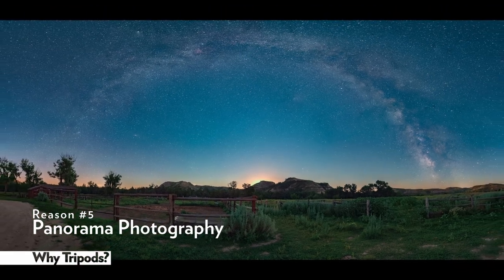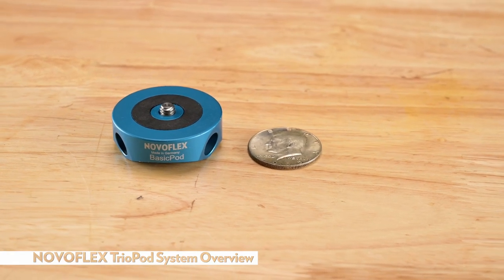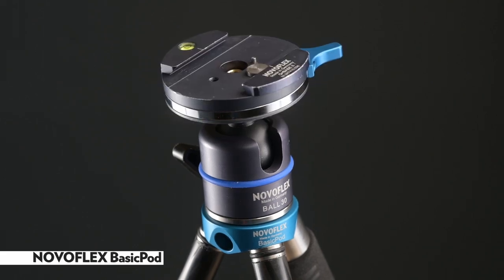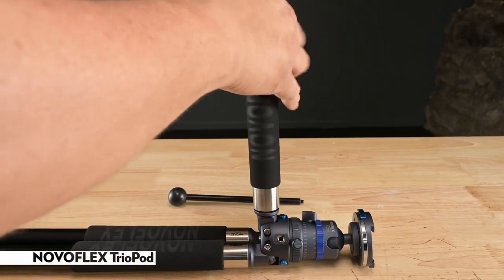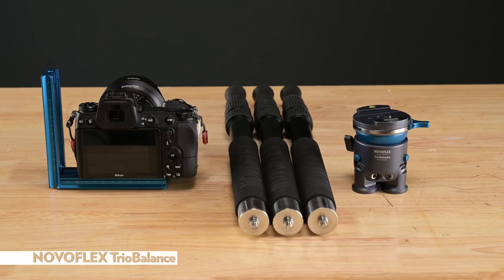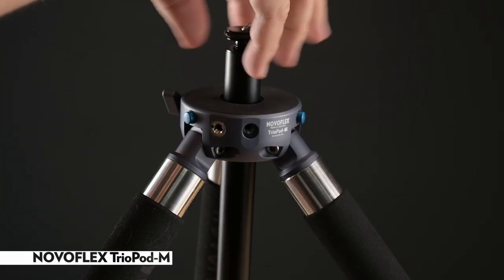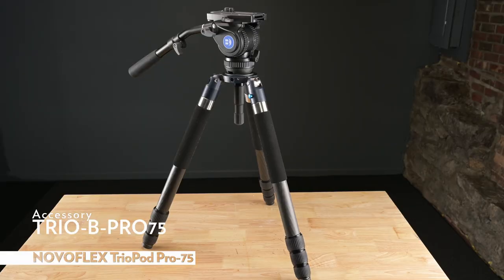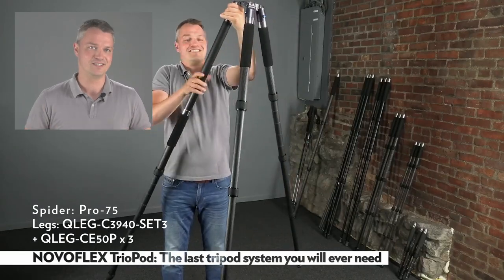NOVOFLEX TrioPod: The last tripod system you will ever need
00:00 Intro
00:38 NOVOFLEX TrioPod: The last tripod system you will ever need
01:04 Why Tripods?
02:37 NOVOFLEX TrioPod System Overview
04:15 NOVOFLEX BasicPod
05:36 NOVOFLEX TrioPod
07:44 NOVOFLEX TrioBalance
09:22 NOVOFLEX TrioPod-M
11:04 NOVOFLEX TrioPod Pro-75
12:44 Which is for you?
13:29 Configurations Hyperlapse

The NOVOFLEX TrioPod system is composed of different tripod spiders that can be equipped with a variety of legs, made of either aluminum or carbon fiber, and yes – for all the avid hikers out there – we even have hiking sticks that can be used as tripod legs.

Depending on the weight of your equipment, we begin by choosing from a range of different tripod base units – we like to call them spiders! There are five in total.

The smallest, most compact option is the tiny BasicPod which is no bigger than a Silver Dollar Coin.

More full featured options include the TrioPod base unit, which is the namesake of the entire system

TrioBalance which comes with a built-in levelling head and is great for all the pano-shooters out there

The TrioPod-M is for all those who can’t do without a basic center column, all the way up to the “big boy” – the TrioPod PRO 75 which can carry every load imaginable and can be equipped with a self-locking geared center column, a half bowl, a levelling ball, and a standard removable base plate.

Are you backpacking and want to keep the gear as light as possible? Grab the BasicPod plus a pair of hiking sticks and a single leg that you can also use as a monopod.

Need to use a super long lens or even a telescope? Step up to the Triopod PRO 75 and pile on the gear to get those great animal close-ups or capture great night sky creations.

The NOVOFLEX TrioPod-system gives you unlimited possibilities; the perfect tripod configuration for your next adventure is just one leg swap or one spider change away!

It's not just a tripod, it’s a system.